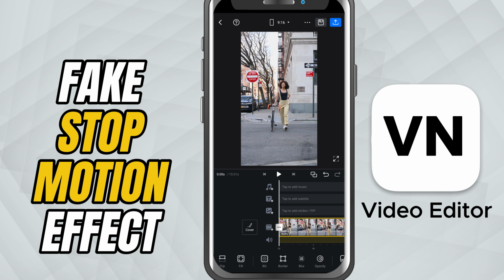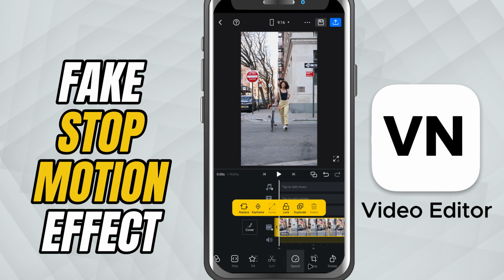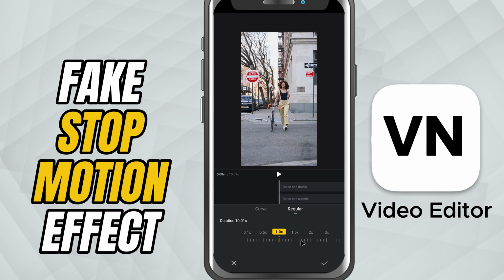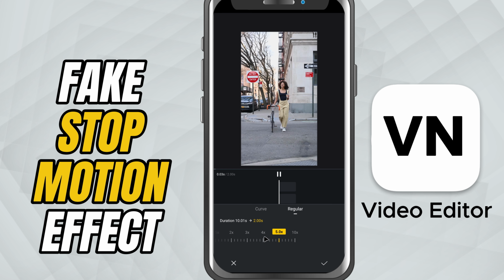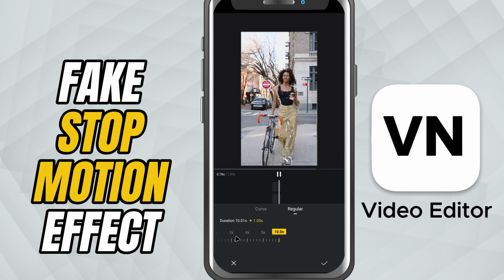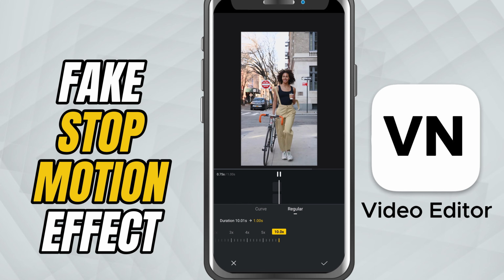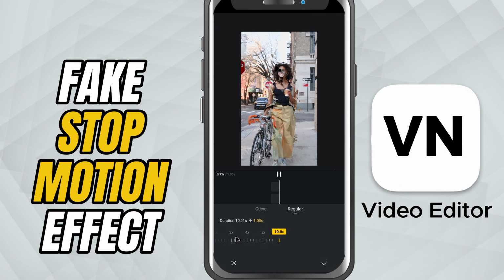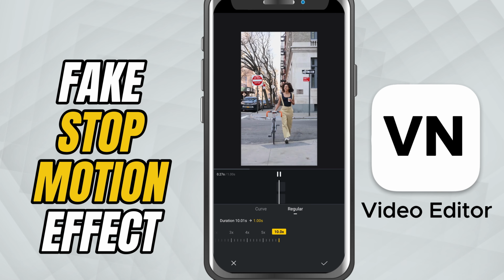How to Create Fake Stop Motion Effect in VN Video Editor - Lesson 85 VN Video Editor Tutorial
Stop motion usually takes a lot of effort—capturing frame by frame to create that choppy animation feel. But in VN Video Editor, you can fake the stop motion look instantly using just the Speed tool. In this tutorial, I’ll guide you step by step on how to achieve the fake stop motion effect, explain why it works, and share some tips to make it look even more realistic. This trick is perfect if you’re working with action shots, movement, or playful content.

Steps to Apply the Effect:

Open VN Video Editor and import your video into the timeline.

Select the video by tapping on it—this will highlight the clip and show the editing toolbar at the bottom.

Scroll through the bottom toolbar and tap on Speed.

Choose the Regular tab (not Curve).

Drag the speed slider to the right—set it to 5x, 8x, or even 10x for the strongest effect.

Preview the clip. The motion will appear choppy and stylized, just like stop motion.

If needed, cut your video into smaller parts and apply different speeds for a more playful effect.